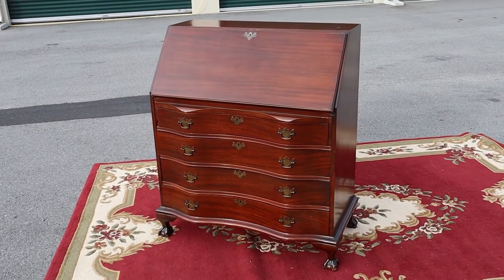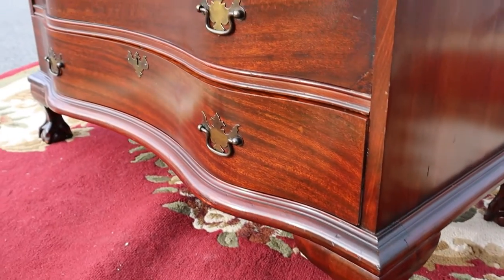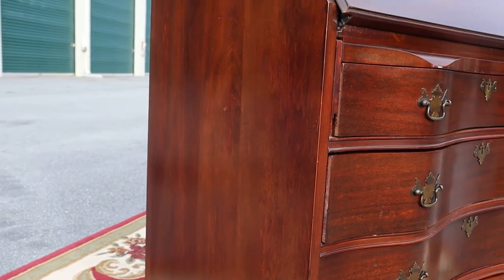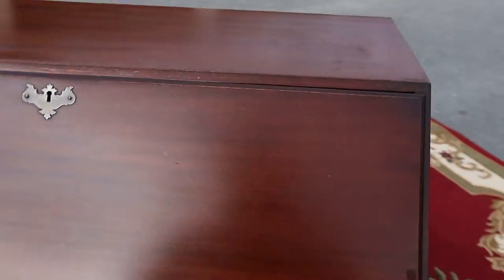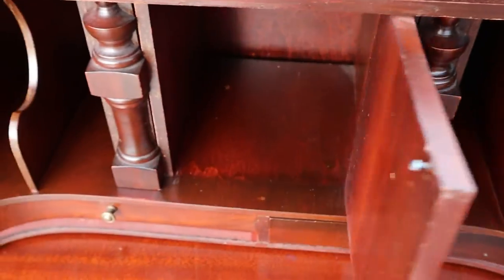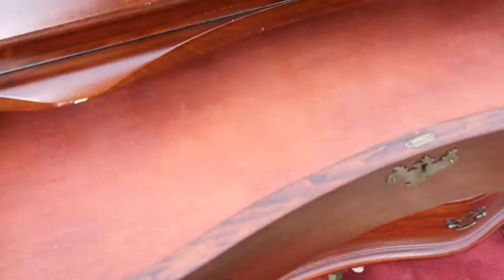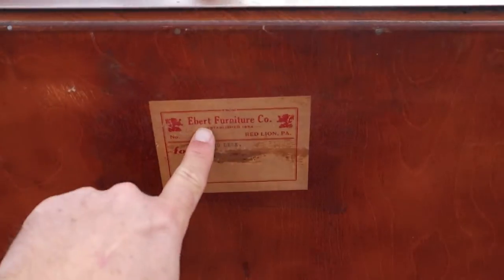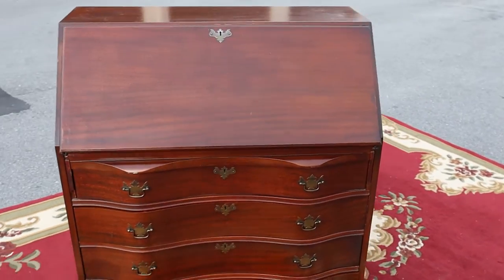Mahogany Serpentine Front Secretary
Dimensions: 38" Wide x 20" Deep x 42 1/2" Tall

Craze Furniture and Antiques presents a vintage mahogany secretary with a serpentine front by Ebert Furniture.  All of the drawers are dovetailed and slide smoothly.  The tilt top desk lowers into place and is supported properly.  It's a solid, sturdy well built piece of furniture.  We polished the entire piece.  There are some cosmetic flaws but we lightened most all.  Be sure to watch our walk around video.  Shop and buy anytime at Craze Furniture dot com.  We have over 600 pieces available - furniture, antiques, rugs, lamps, mirrors and art.